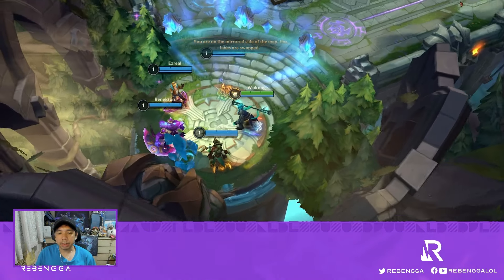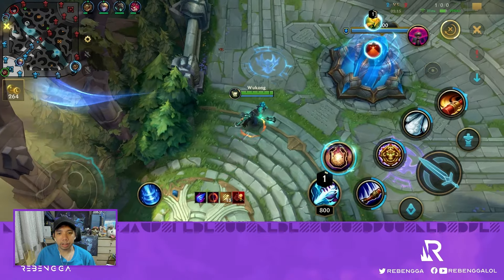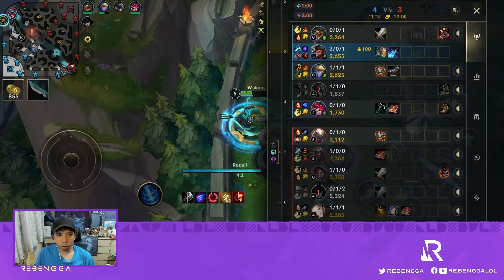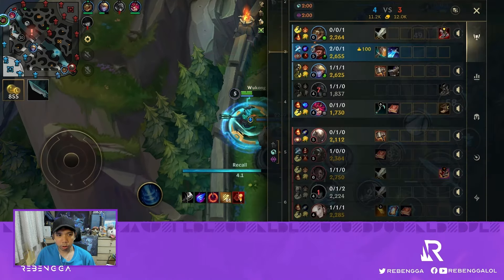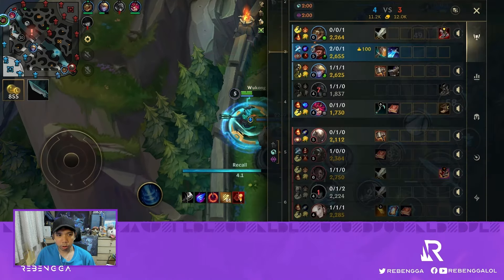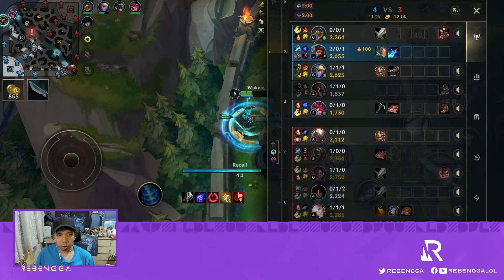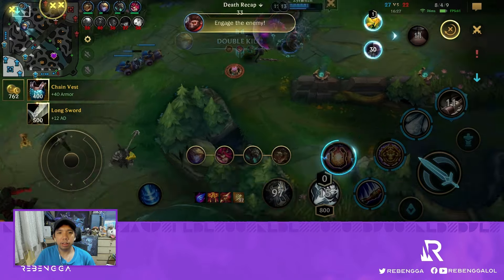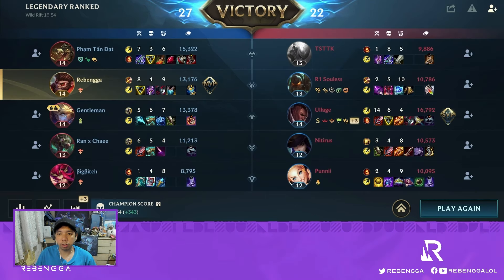WILD RIFT WUKONG JUNGLE - OUTPLAYING YOUR OPPONENTS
Wild Rift Wukong Full Gameplay